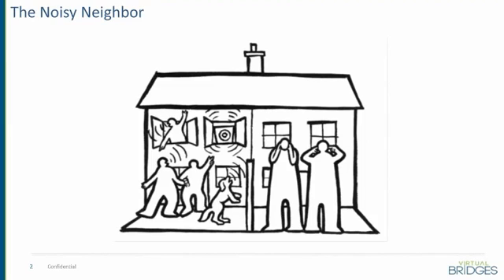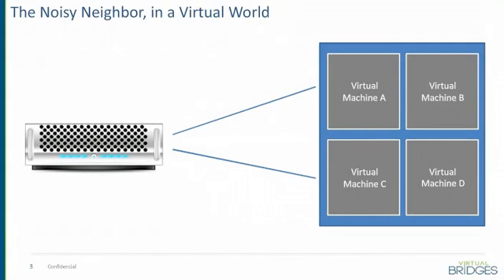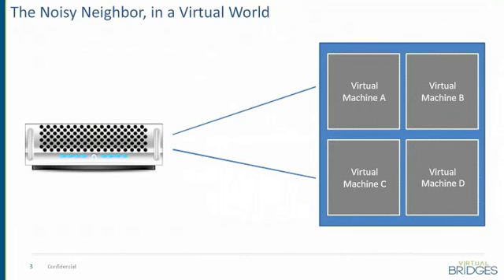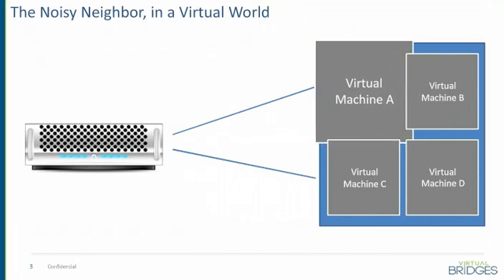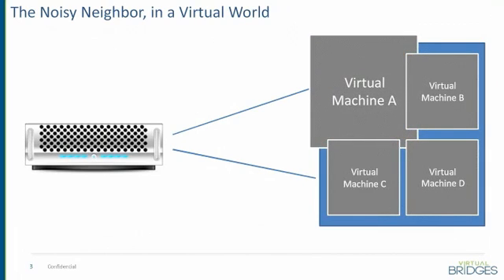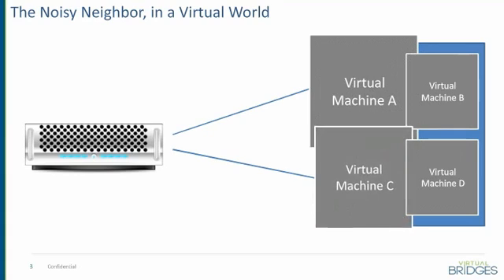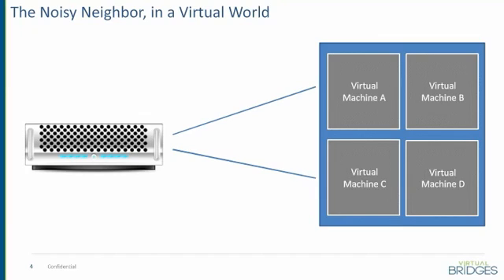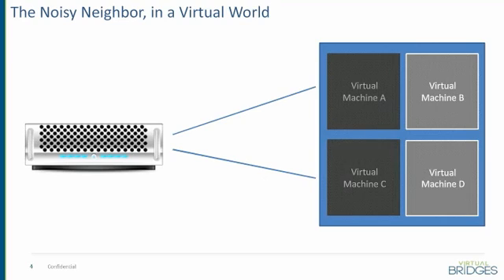How the Noisy Neighbor Syndrome Affects Virtualization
What is the noisy neighbor syndrome?  And how do you solve it?  In this two minute video, we'll explain how the noisy neighbor can negatively affect a virtualization environment.  And we'll also explain how the Virtual Bridges VERDE desktop virtualization solution can keep the virtual machines from impeding on the performance of each other or on the constraints of the physical host machine.